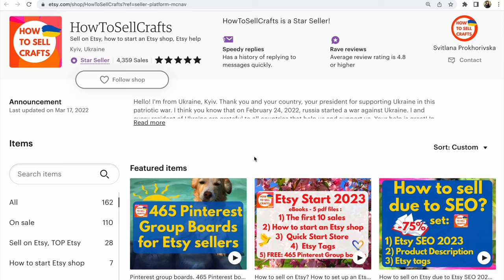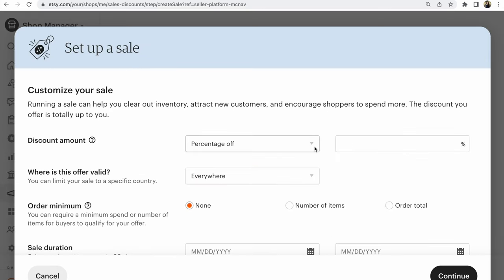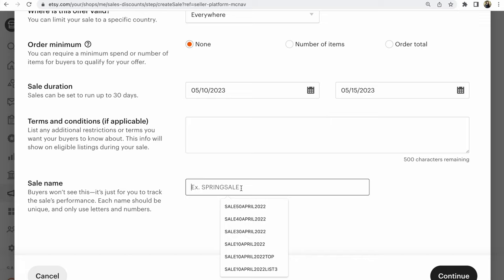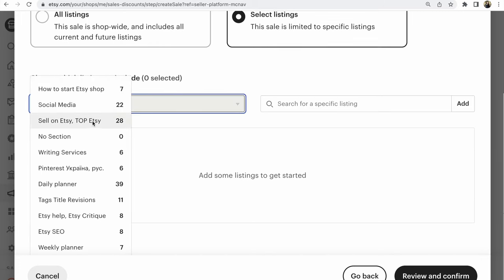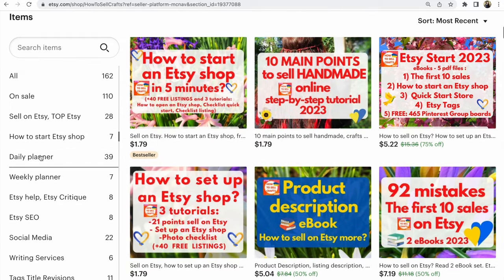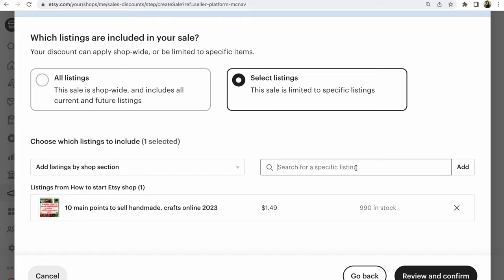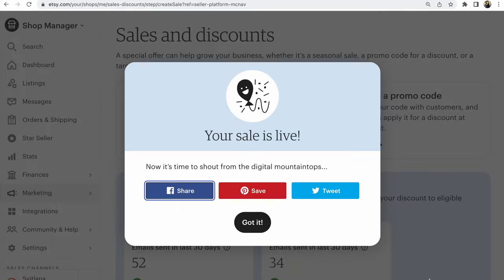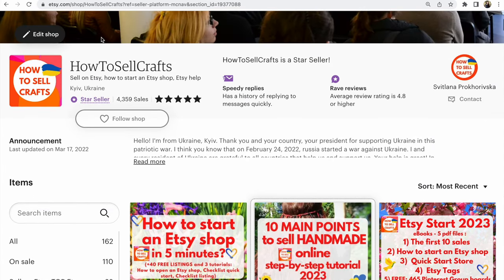Etsy How to add Sale? How to add a Sale in Percentage or Free Shipping on Etsy?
Etsy How to add Sale? How to add a Sale in Percentage or Free Shipping on Etsy? Watch this step-by-step video with examples.

If you still have questions about how Etsy How to add Sale write under this video!

All questions are important!
There are no small things on Etsy. Each customized element helps you make your store more visible to customers and sell more products!

So, find the answer to the question: «Etsy How to add Sale» -in this video!

P.S.

HowToSellCrafts

✅ If you need help opening an Etsy shop,
read more in my listing:

A 27-page PDF file on opening an Etsy store is at your service! + 2 Checklists

Svitlana Prokhorivska